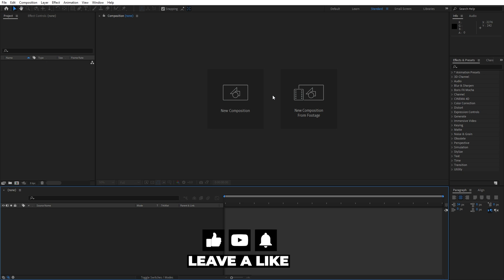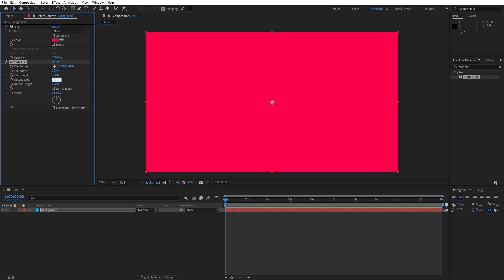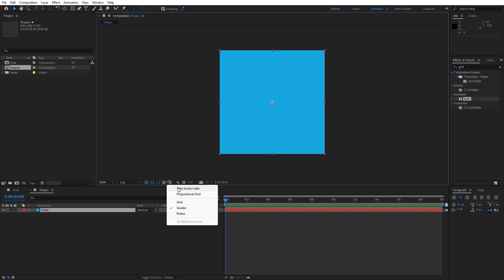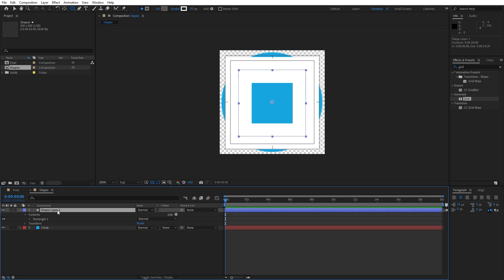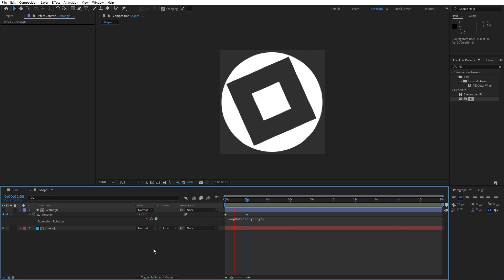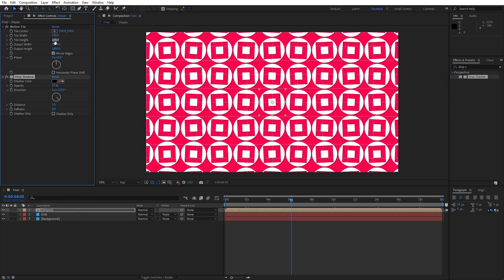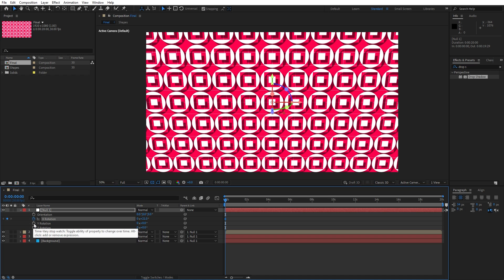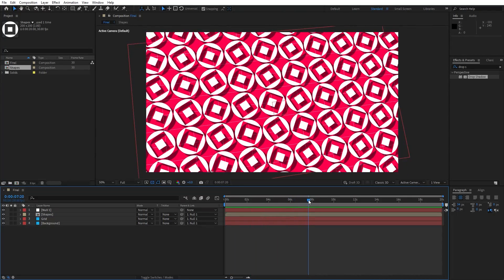Create 3D BACKGROUND PATTERNS in After Effects - After Effects Tutorial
Welcome to my tutorial on creating 3D Background Patterns in After Effects! In this step-by-step tutorial, I'll show you how to create a visually appealing and dynamic background animation that will elevate your motion graphics projects to the next level.

Whether you're a beginner or an experienced After Effects user, this tutorial is for you. I'll guide you through the process of creating a stunning visual from scratch, using various techniques and effects in After Effects.